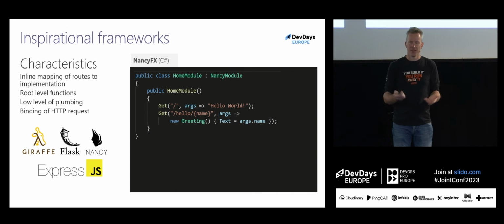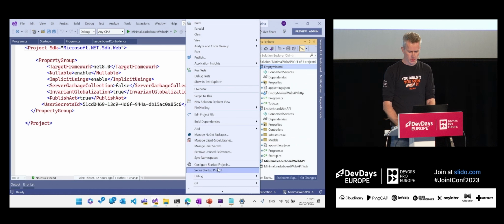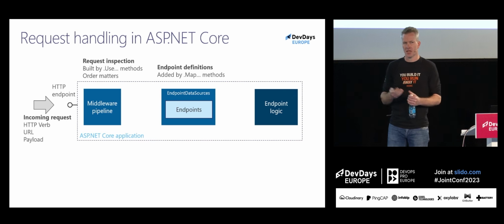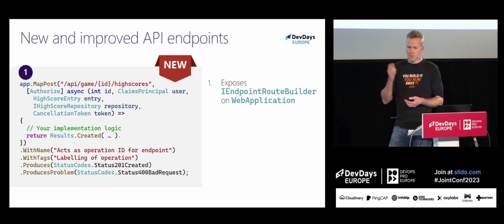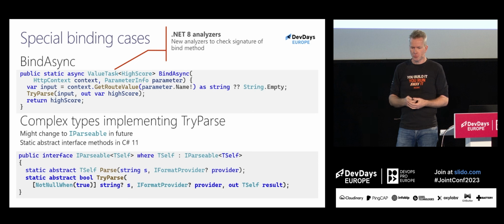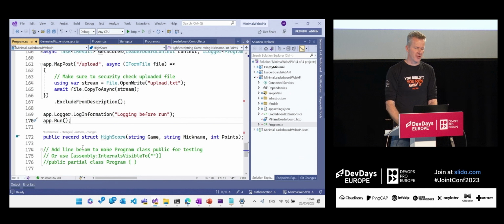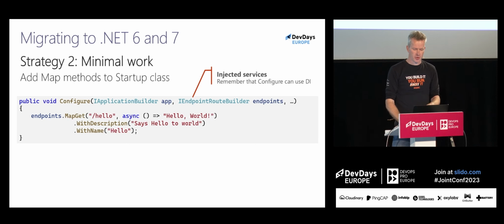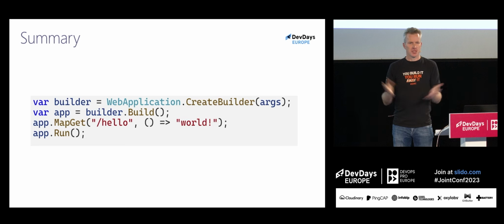Alex Thissen: Let’s Get Minimal: .NET 7 New APIs in ASP.NET Core